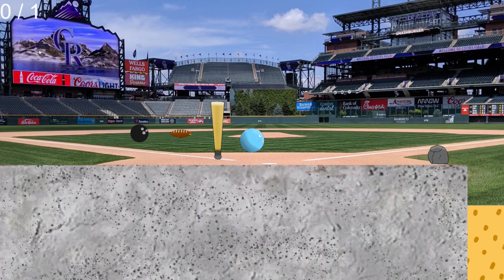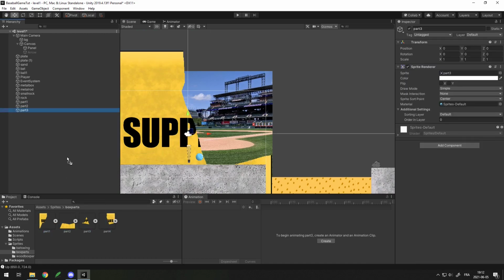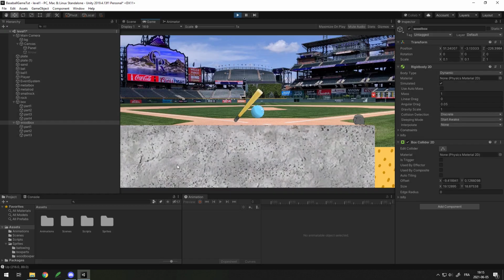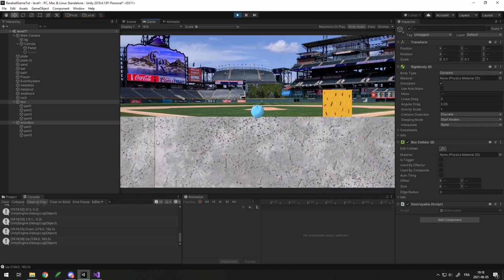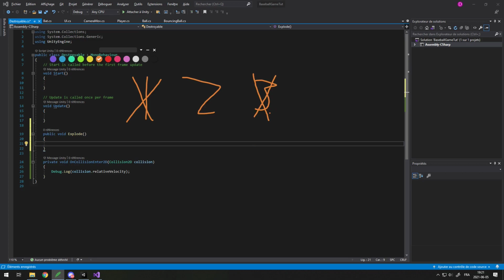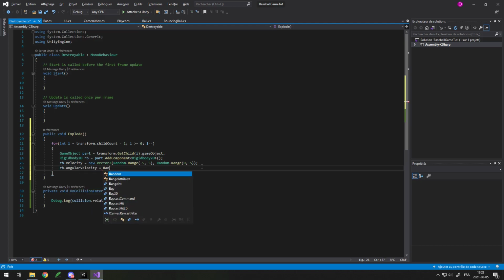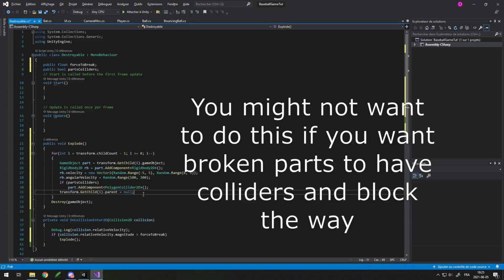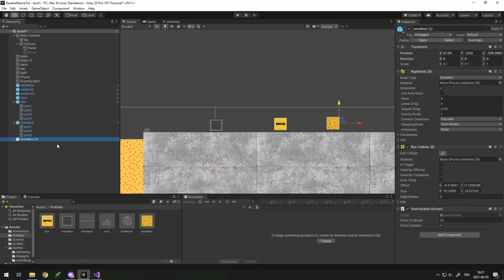How To Make a Launch & Destroy Game - Unity Tutorial (3)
In this part, we will add objects and destroyable objects that, later, when hit, will detach all of their parts and throw them all around for an epic effect.

Here are the sprites I am using for my tutorial ( but you are encouraged to download/make your own, because mine are not very good looking or matching )

0:00 Intro
0:20 Adding Full Objects
1:12 Adding Destroyable Objects
2:45 Different Mass
3:25 Destroying Objects
8:15 Objects Prefabs